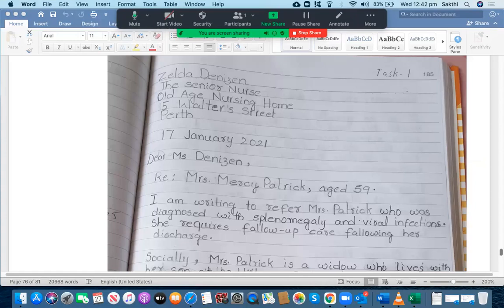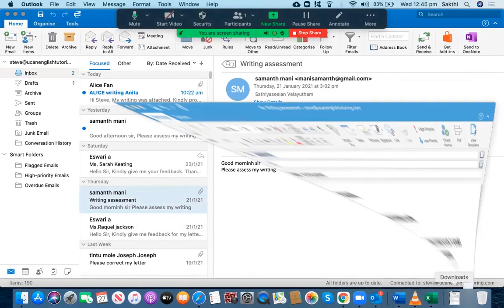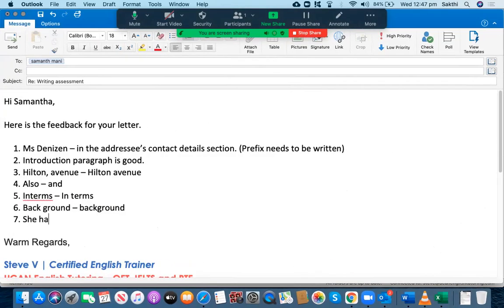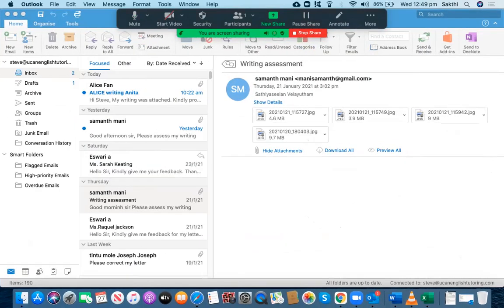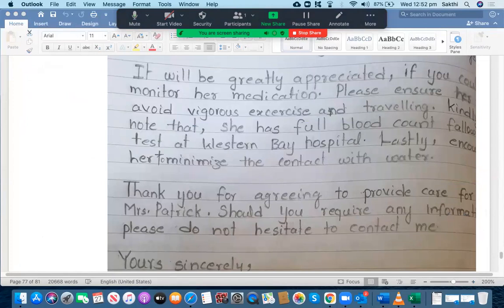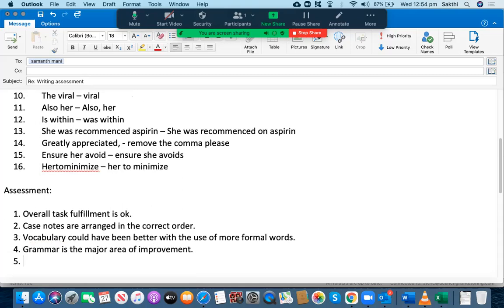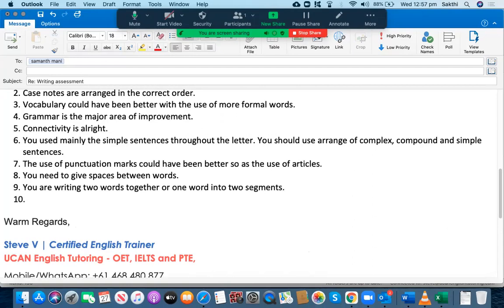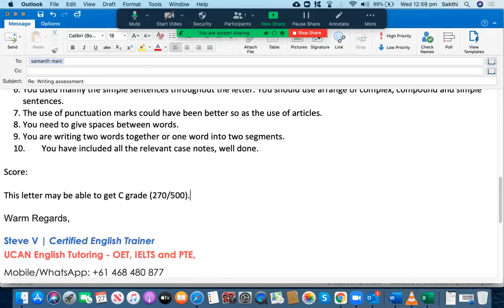Watch Mercy Patrick's Brainstorming OET Letter Writing Correction Now & Avoid Critical Errors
This video shows the word-by-word correction of a "C" Grade OET Referral Letter written by a Nurse on Mercy Patrick's case notes. It includes the question, answer, evaluation, detailed explanation on mistakes and the ways to correct them. It would be of great help for you if you watch this video fully and understand what mistakes are committed by other students so that you can avoid them in your OET Speaking Subtest. For regular updates on recent exams' questions, sample B grade letters, B Grade Speaking Role Plays, Students' success Stories, useful techniques and tricks on OET, PTE and IELTS Exams, please subscribe to my YouTube channel and click on the "Bell" icon. In addition, please leave comments on the quality of my assessment and teaching methodologies.

Warm Regards